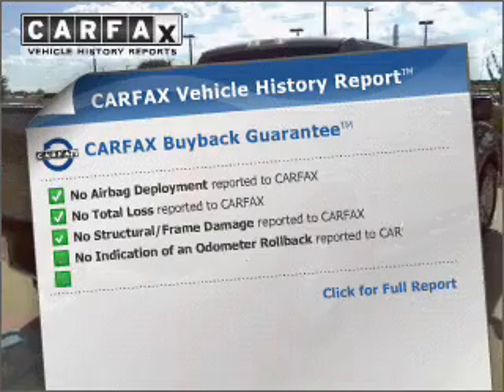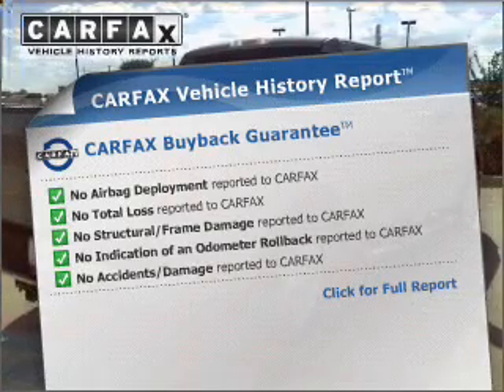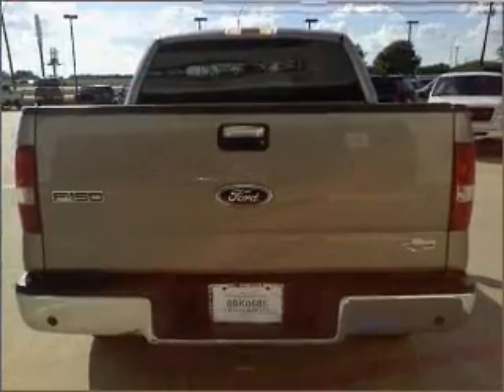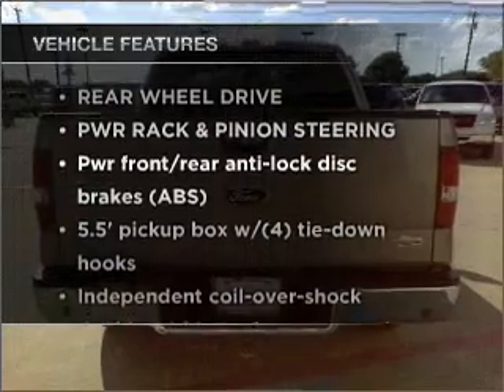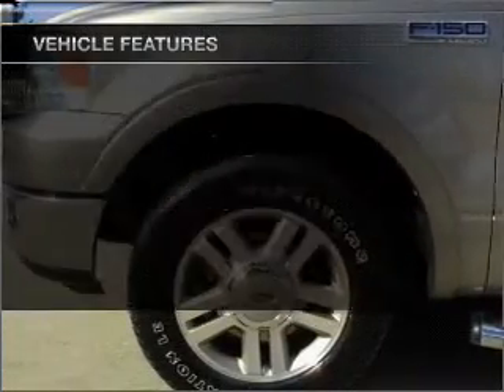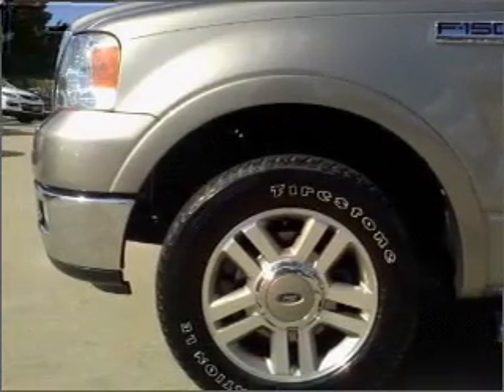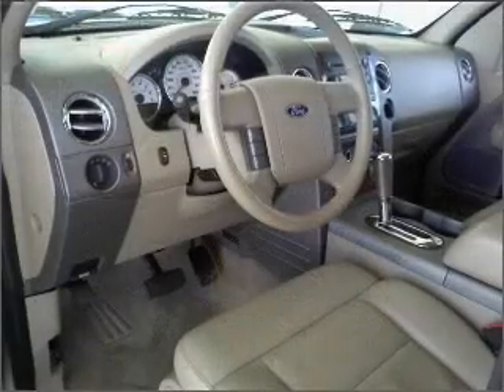2005 Ford F150 SuperCrew Cab - McKinney TX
Year: 2005
Make: Ford
Model: F150 SuperCrew Cab
Trim: XLT Pickup 4D 5 1/2 ft
Engine: 8 cylinder 5.4 liter
Transmission:
Color: Beige
Mileage: 92173
Address:
2200 North Central Expressway